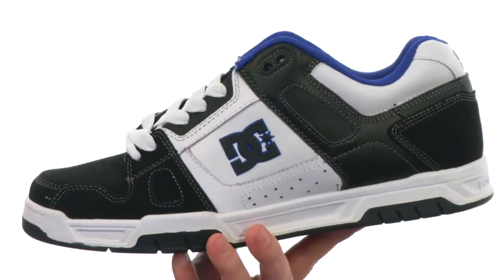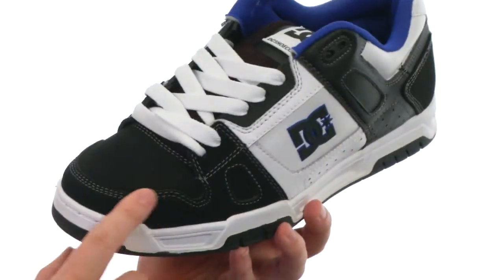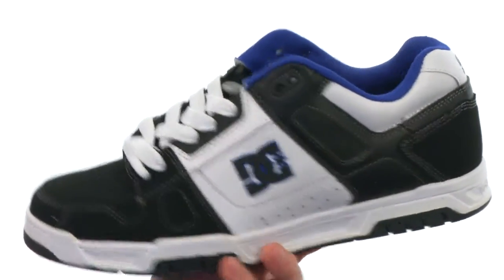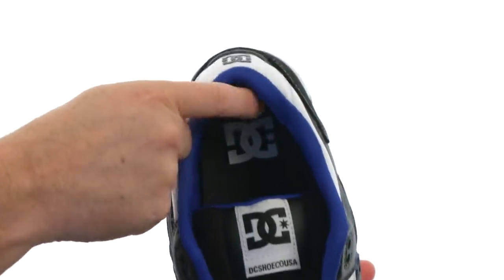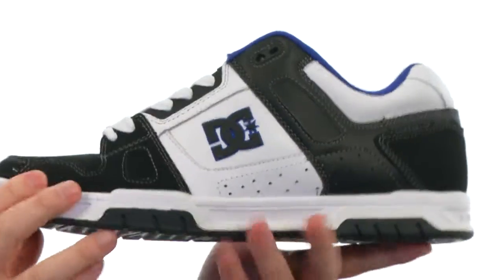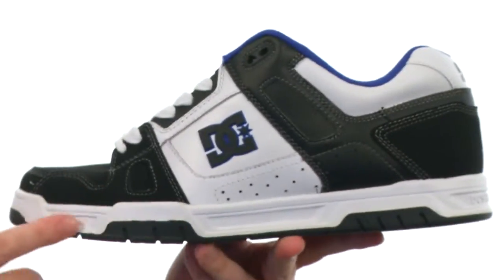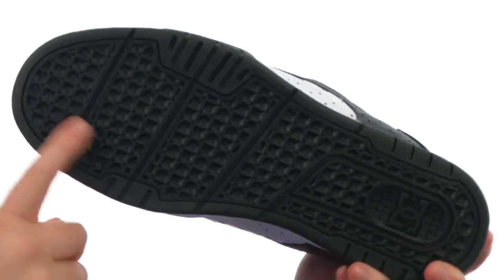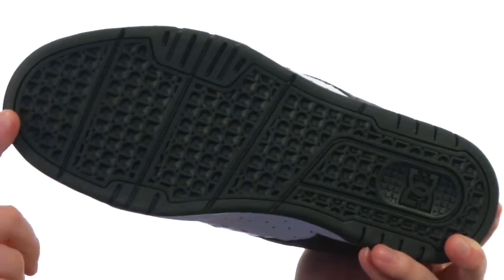DC Stag SKU:8077645